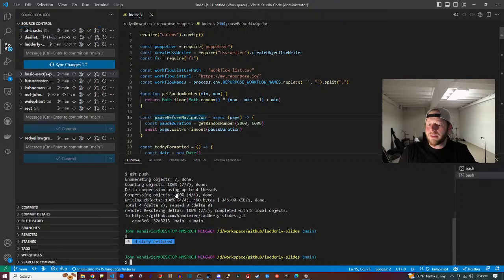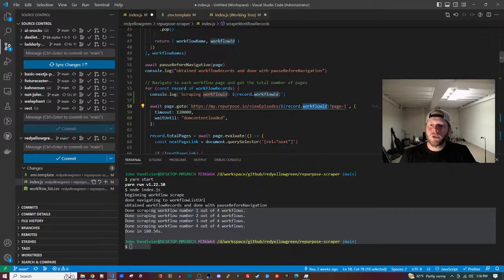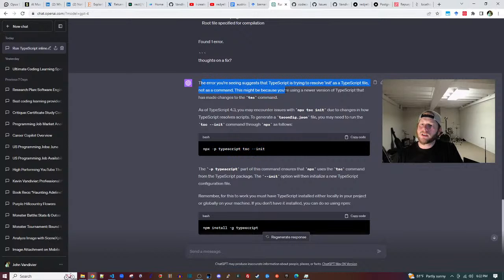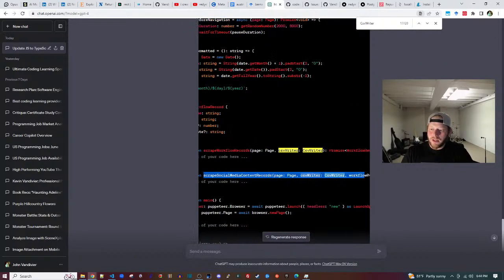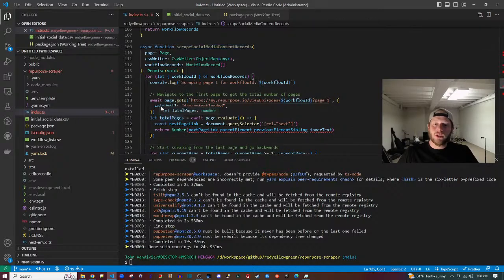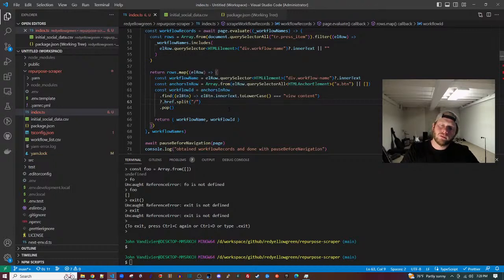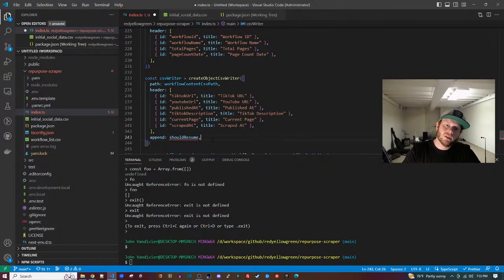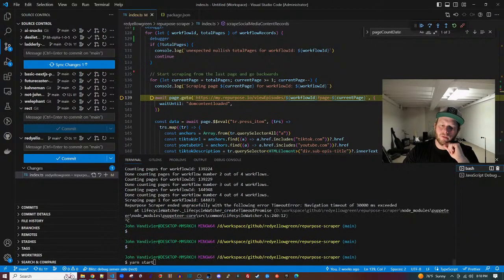Open Source Coding: RedYellowGreen Pt 6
Follow and learn to code!